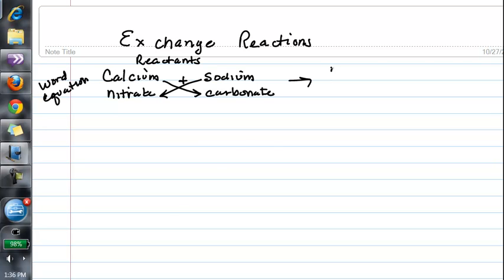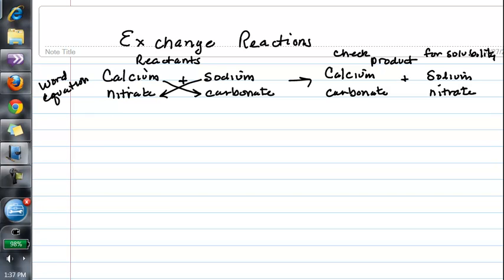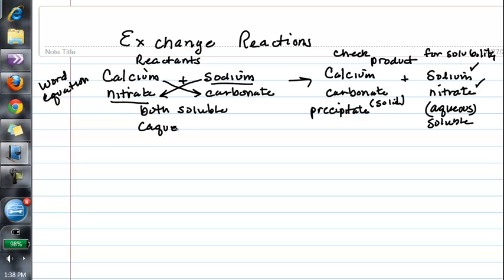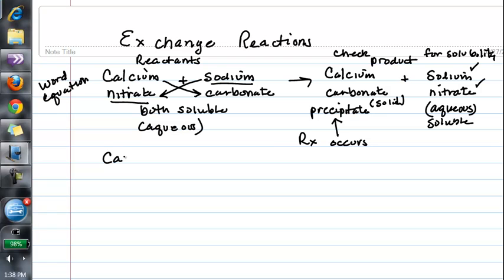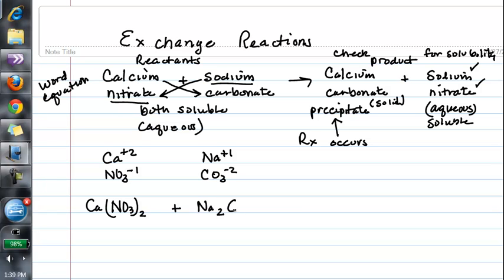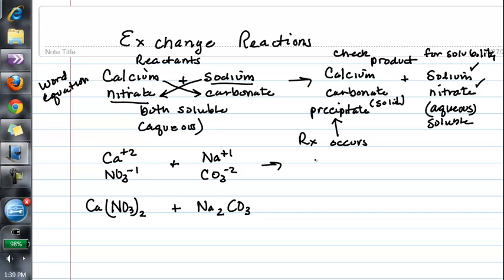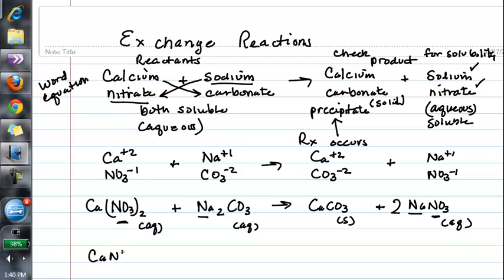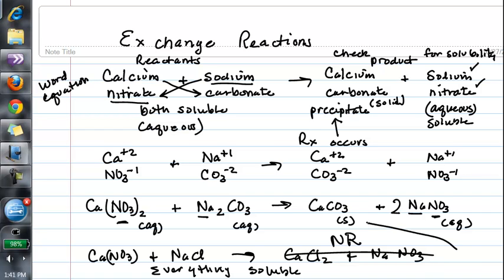ppt Ex Rx